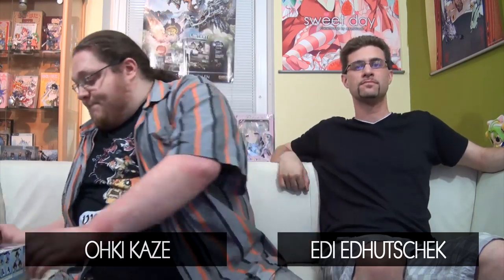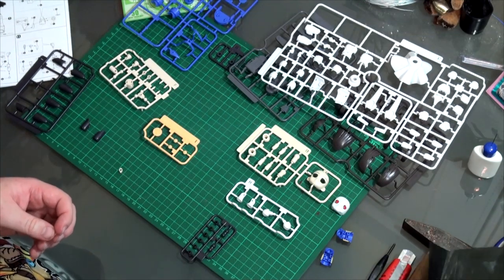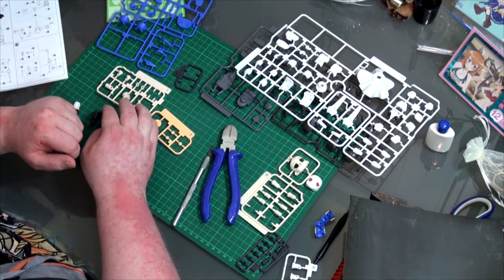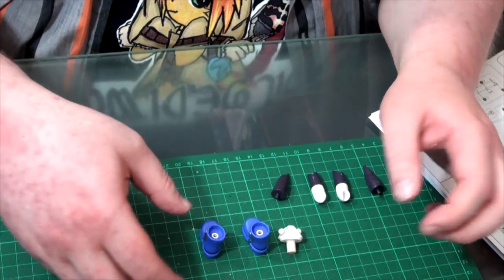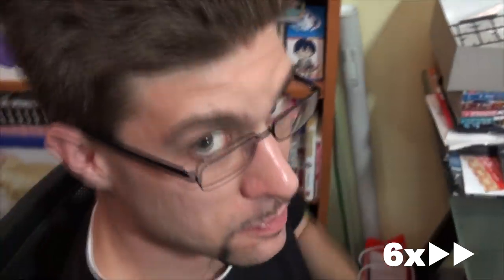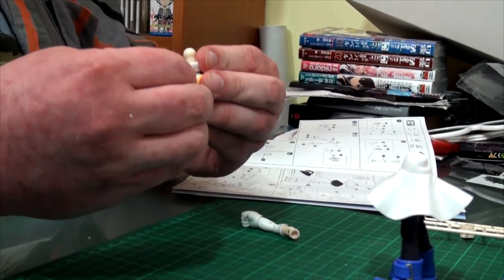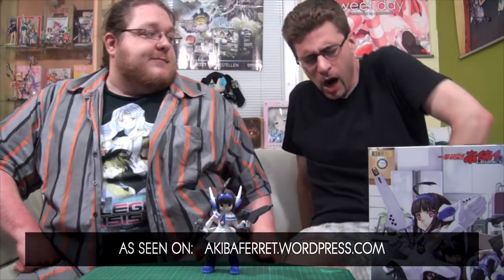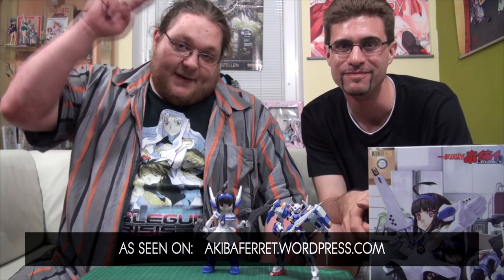Pure Win Figure Photos: 1/1 Combat-San by Kotobukiya [timelapse build]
This time we've special installment of „Pure Win Figure Photo" for you to preset!

Ohki Kaze and Edi Edhutschek build Kotobukiyas 1/1 scaled plastic model kit of Combat-San from the Anime OVA "Ichigeki Sacchu!! HoiHoi-san" Basically it is a simple cut and click model kit that leads to nice and highly posable figure. More often you can see those kits used for Mechas of the series Gundam, commonly called Gunpla. But this set of figures from Kotobukiya will satisfy both Anime figure collectors and plastic model kit fans!

Depending on your personal skill and the size of the model kit it will take up 3-5 hours to complete on set. So we did film this regular speed and show the footage to you guys in fast forward. And now you can watch how in less than seven minutes a little Combat-san is raised from the grid.

Besides, the beautiful Eurobeat remix from "Spring Lane ~ Colorful Path" is done by C0de Slasher -- go and check out his YouTube channel for more awesome Touhou related remixes:

The reason why we do this in English rather than our native language is simply that we guess, our main fan base and/or visitors to our site and our deviantART accounts are mostly native English speaking people or at least not German. So be a gent and do not mock because of the speech.

Edi Edhutschek